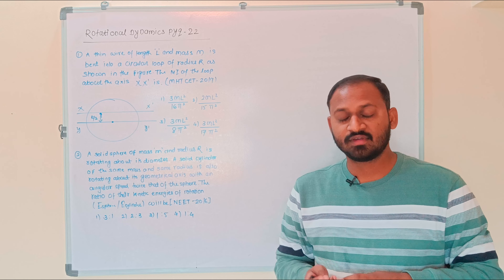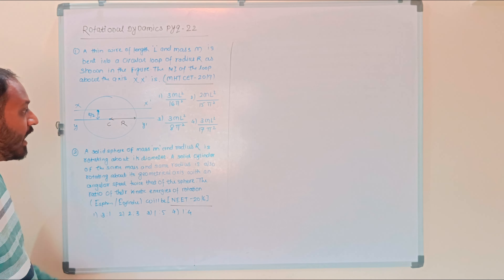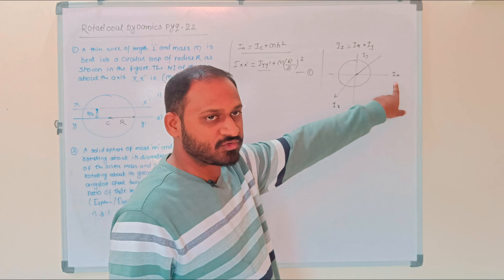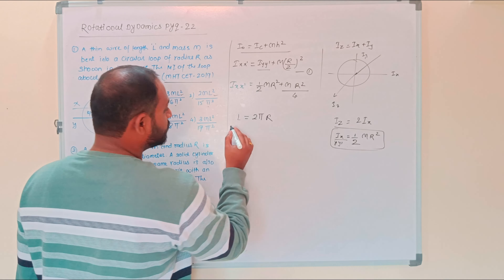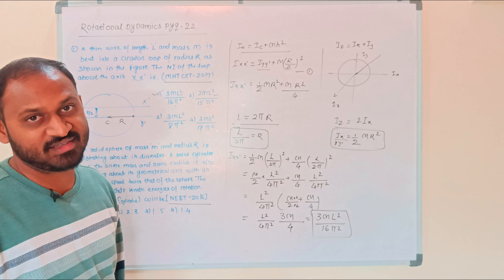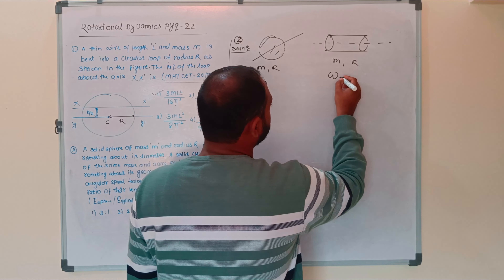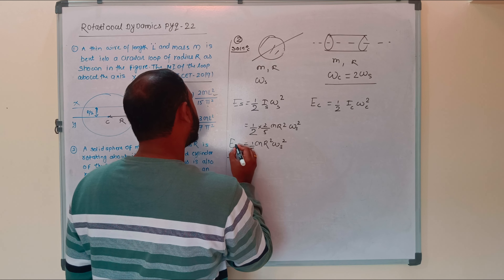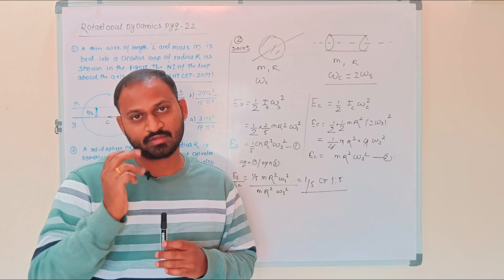| MHT CET/ NEET | rotational dynamics | numericals | previous year questions | class 12th | lec-22 |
Welcome To Mr.Professor

Welcome to mr.professor - NEET & MHT CET Previous Year Examples

Are you ready to take your NEET and MHT CET preparation to the next level? Look no further! mr.professor is here to guide you through the journey with hands-on practice of real, previously asked questions from both NEET and MHT CET exams.

• Dive into Real Questions: The best way to understand what awaits you in the actual exams is by solving previous year questions. Our channel is dedicated to dissecting and solving these questions, providing you with an authentic exam experience.

• Unraveling Complex Concepts: We don't just solve problems, we demystify them. I will try to  break down intricate concepts, step by step, helping you build a solid foundation of understanding.

• Comprehensive Subject Coverage: Whatever your challenge may be, we've got the solution.

⏱ Time Management Strategies: Cracking NEET and MHT CET isn't just about solving questions; it's about managing your time effectively. Learn valuable strategies to optimize your exam performance.

• Extensive Question Bank: Our collection of questions spans across multiple years, ensuring you have a diverse range of problems to practice and master.

Engage in discussions, clear doubts, and exchange ideas, making your learning journey more collaborative and enriching.

Don't miss the chance to face NEET and MHT CET with confidence. Let's make your dream of a successful medical career a reality, one solved question at a time!

For more updates, study tips, and engaging discussions, follow us on instagram as @mrprofessor.314 Your success is our mission, and we're here to support you on your path to conquering NEET and MHT CET.

Remember, practicing previous year questions isn't just about exam readiness; it's about building resilience and refining your skills. Join us at mr.professor and let's unravel the mysteries of NEET and MHT CET together!

"Gratitude is the best attitude! Thank you to my wonderful YOU TUBE viewers for your likes, comments, and shares. You are the reason I keep going!"